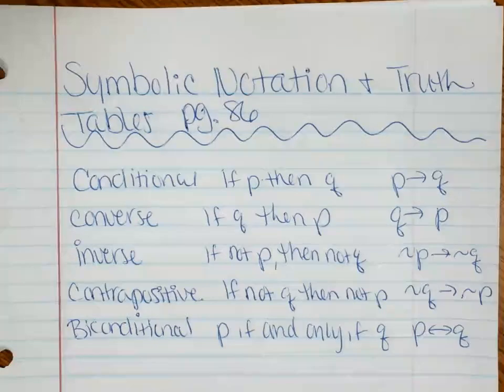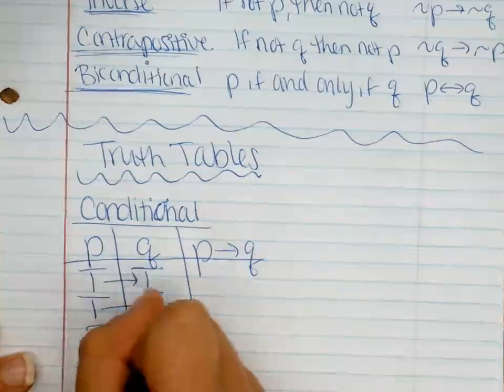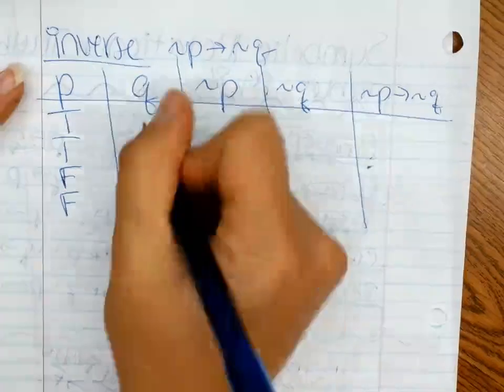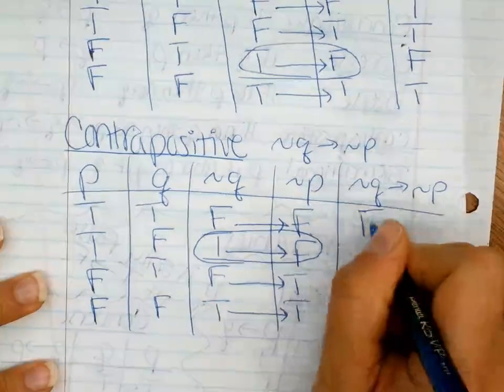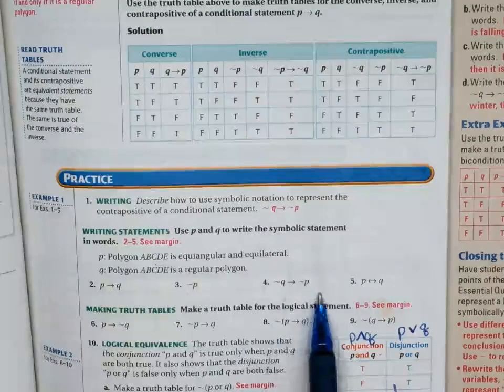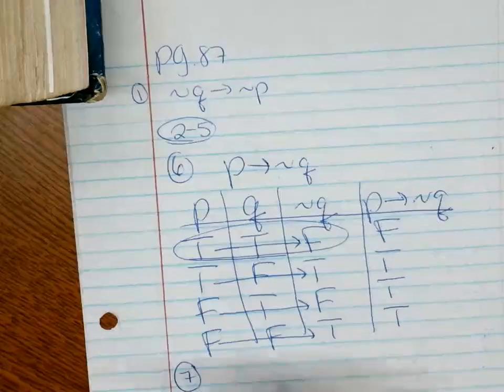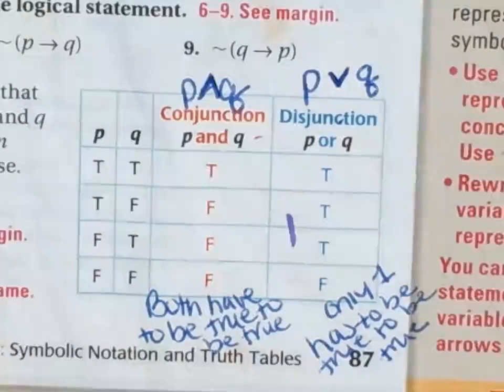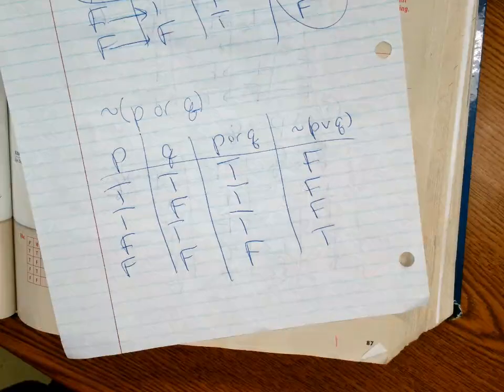Symbolic Notation and Truth Tables Pg. 86-87